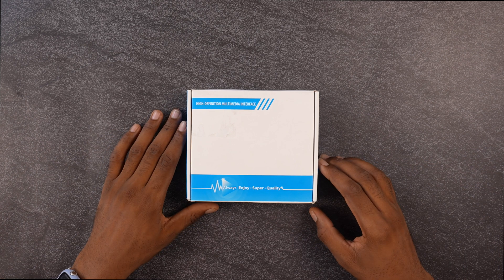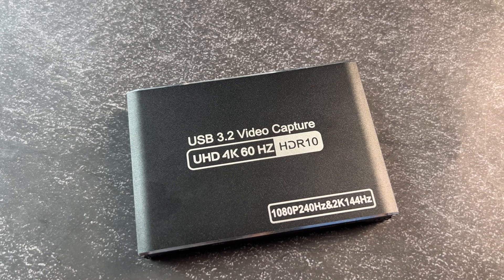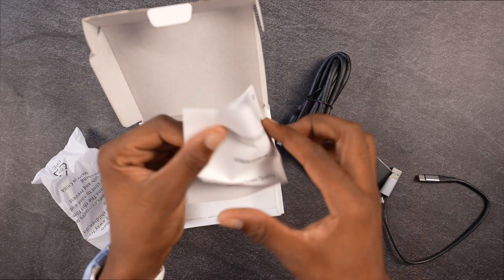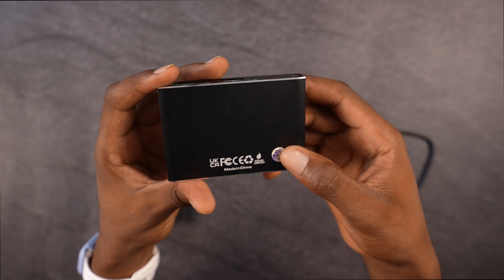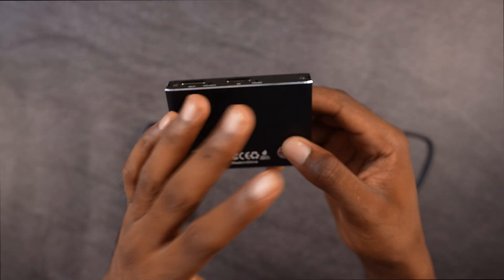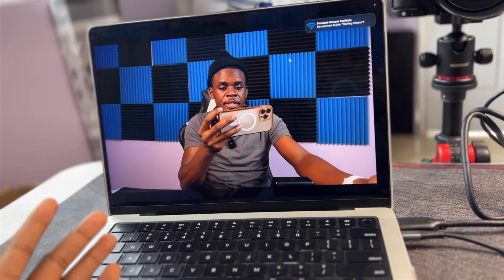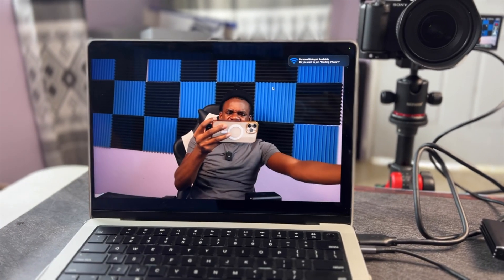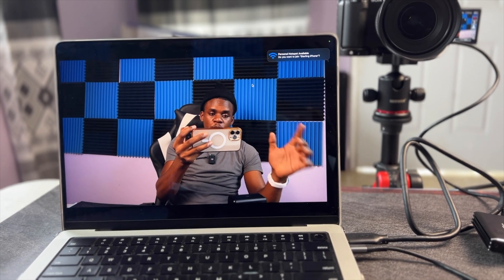The New BEST Audio Video HDMI Capture Card for Streaming, Gaming & Work? SVWSUN HDMI Capture Card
Audio Video HDMI Capture Card: USB3.2 4K60Hz HDR/2K/1080P VRR Passthrough Plug & Play Loop-Out Near-Zero Latency for Streaming Gaming Works OBS Potplayer VLC Vmix & Switch PS4 PS5 Xbox Camera PC Phone 🛒

🔵  iPhone Camera: iPhone 13 Pro Max

🔵 DG DN 16-28mm f2.8 Review
🔵 FE 50mm f1.8
🔵 FE 28- 60mm f4

Other Accessories
Neweer Tripod
NEEWER LT32 62" Tripod
ND Filter
Mountdog Softbox
Smallrig Camera Cage
Peak Design Everyday Backpack
Neweer Ring Light
DJI Mini 3 Pro Fly More Combo
Memory : (Camera GoPro
Power bank
Extreme Portable SSD
Office/Gaming Chair
Other Accessories